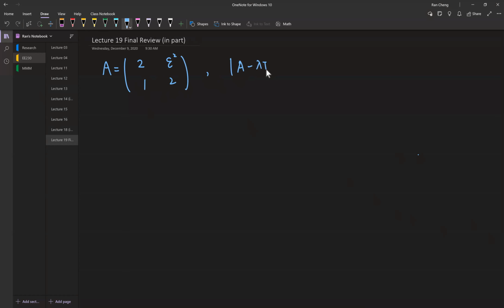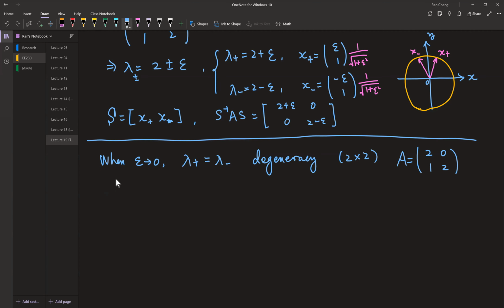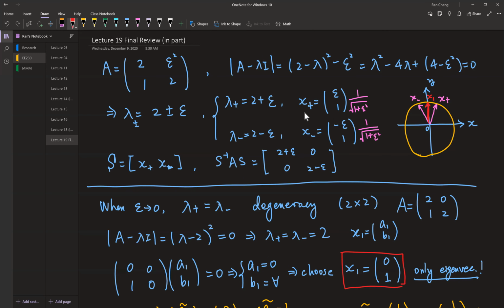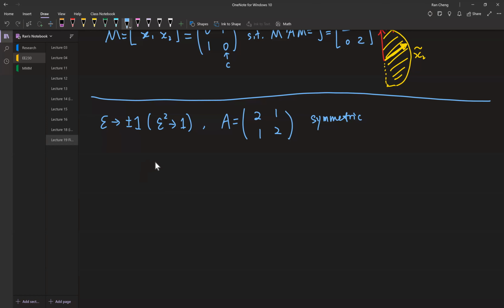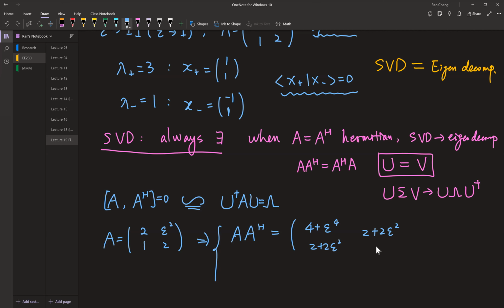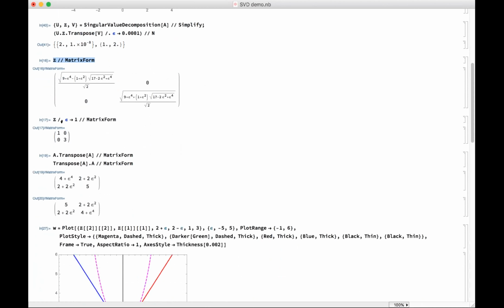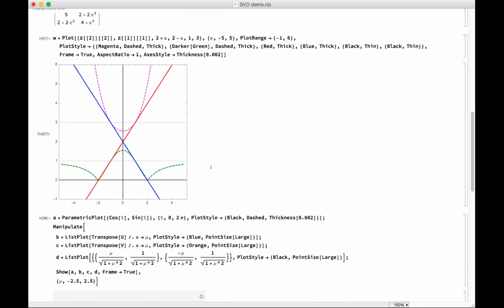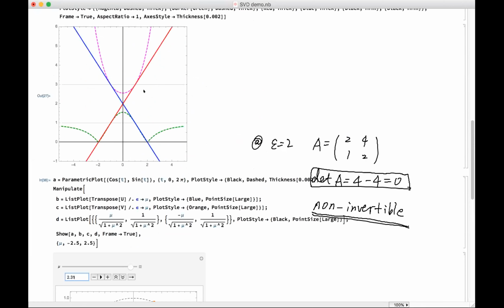A nice example of linear algebra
A neat example demonstrating the relations among eigenvalues, Jordan form, and singular values.